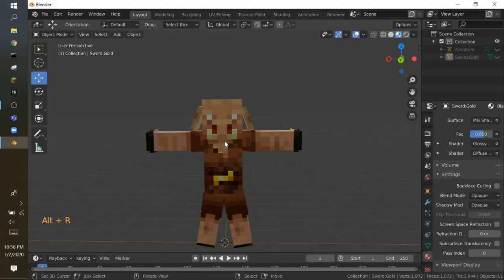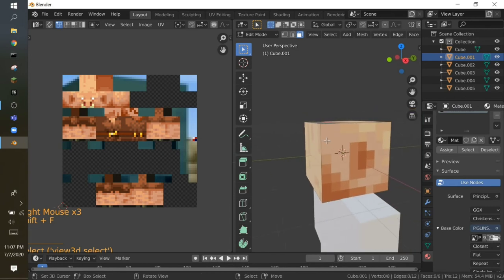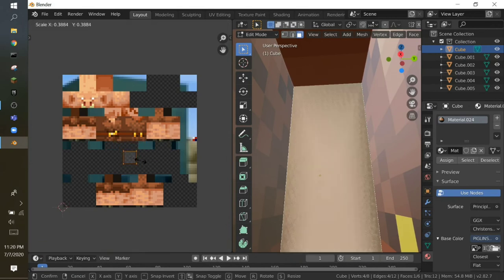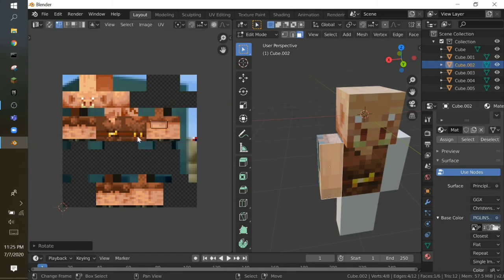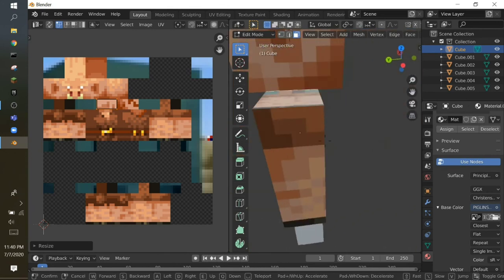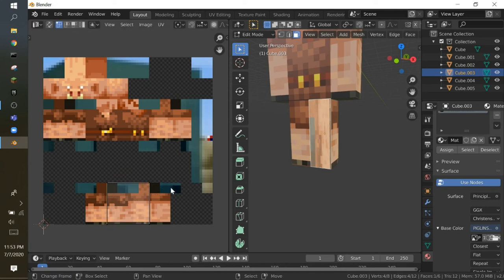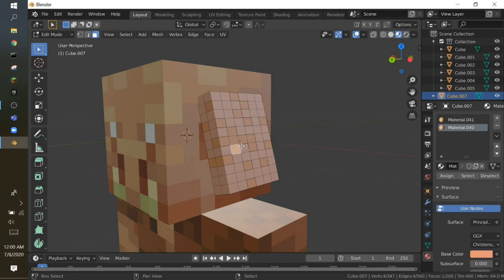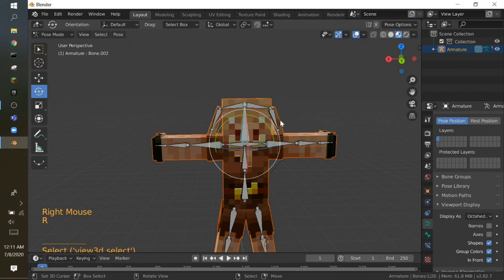HOW TO MAKE A MINECRAFT 1.16.2 PIGLIN IN BLENDER - Blender Tutorial #13 || FULL RIG MAKING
Today, I'm making the rig of the Piglin in Minecraft. It is in the new released nether update. Thank you very much as always!